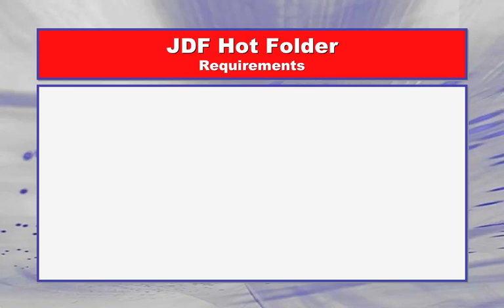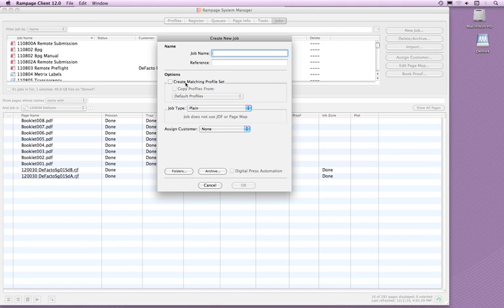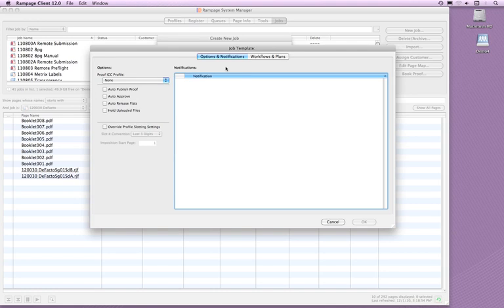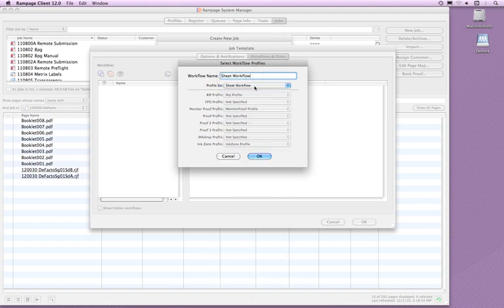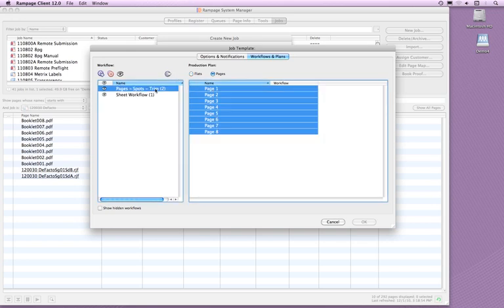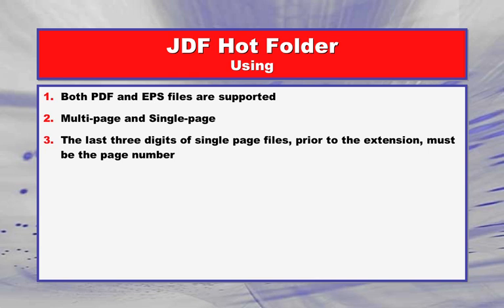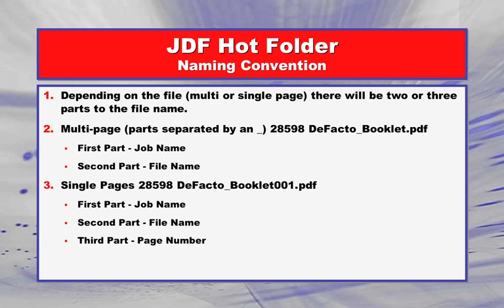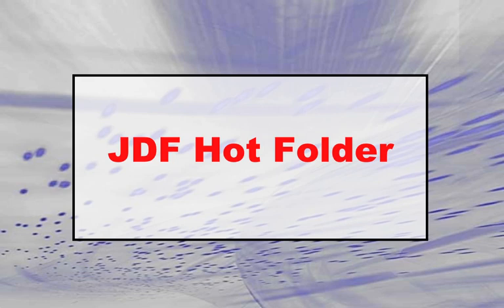JDF Hot Folder - How to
How to create and use JDF Hot Folders in Rampage V12